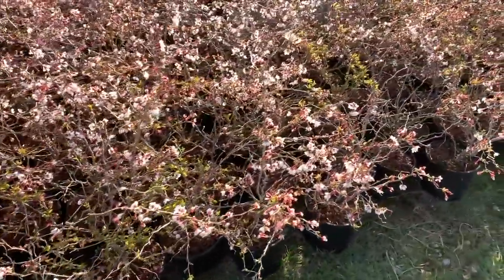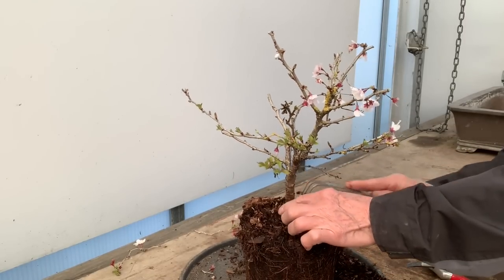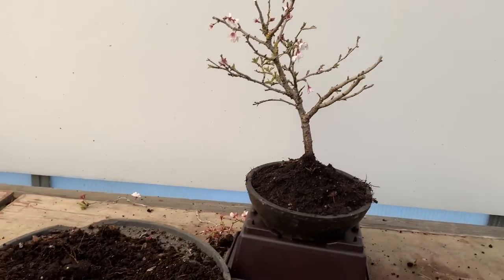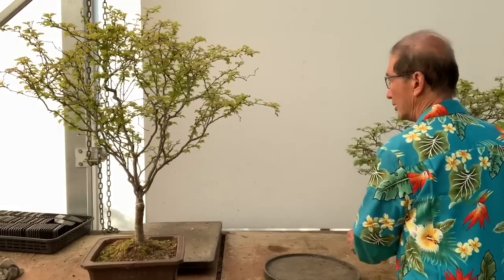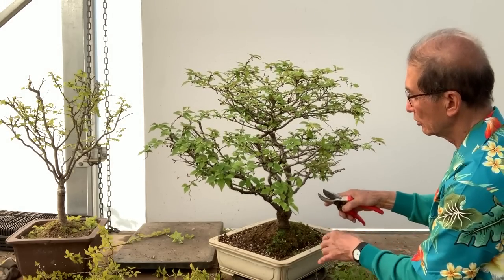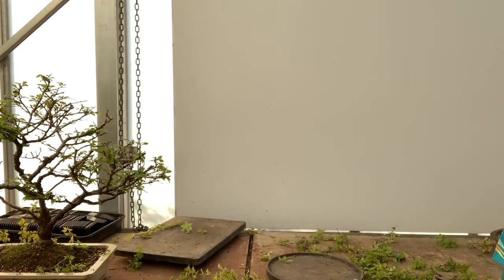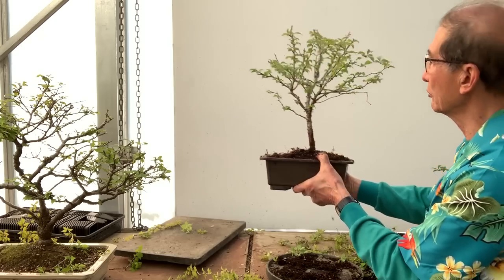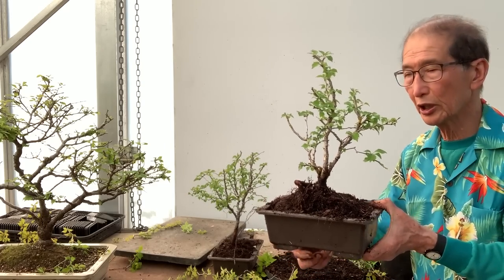Creating Fuji Cherry Bonsai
In this video I show you how to make a Fuji Cherry Bonsai tree and I also show you what to do after the flowers have fallen.